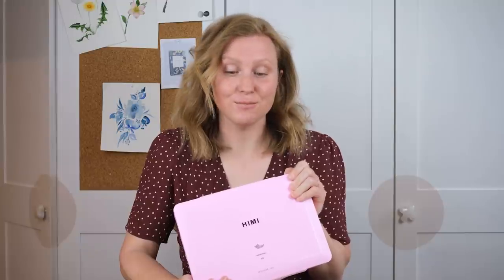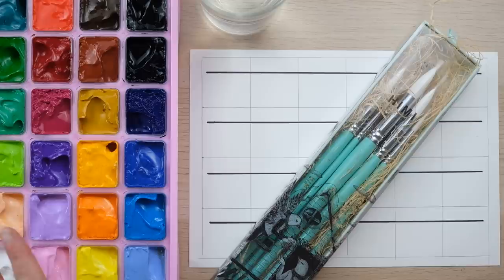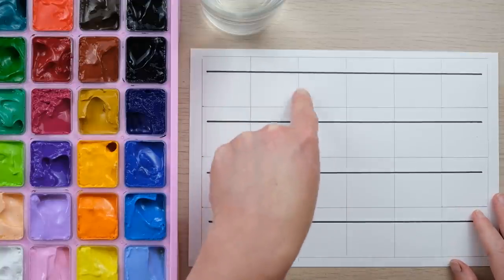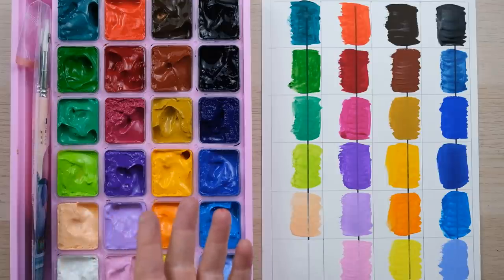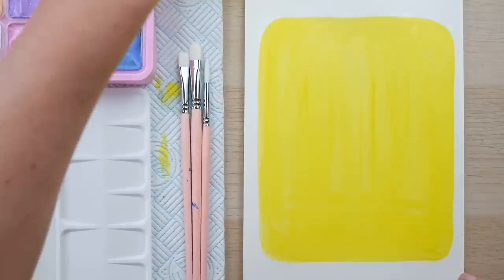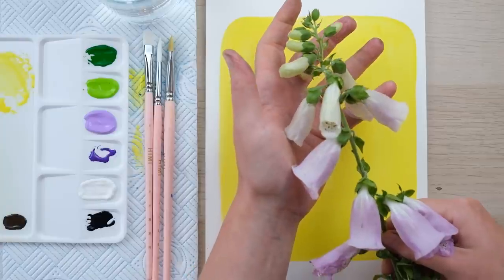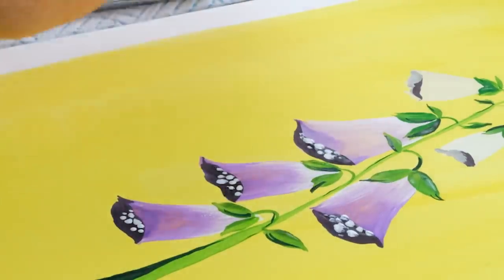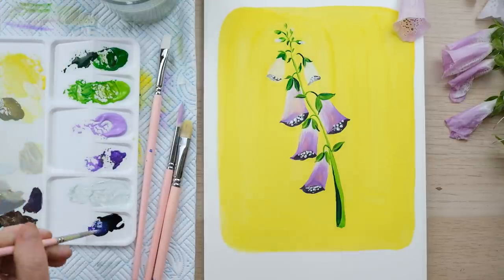My First Go With Gouache! Product Review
Watercolour For Beginners Episode 10: My first go with Gouache! Product Review

I've been sent a 24 set of Himi Gouache Jelly pots and brushes to try out. I've never painted with Gouache before so this is a 100% first take on my experience painting with this medium. gift ad.

US marketplace
1.  Gouache Set 24 Colors - 4 Color Options
Start from 7/15/2021-7/31/2021

United Kingdom Marketplace:
1. Gouache Set 24 Colors - 4 Color Options
Start from 7/15/2021-7/31/2021

2. Gouache Set 18 Colors - 4 Color Options
Start from 7/15/2021-7/31/2021

**PREORDER MY NEW BOOK** 'Birds, Bees and Blossoms'

Head over to my blog to follow along and pick out the key moments in this tutorial